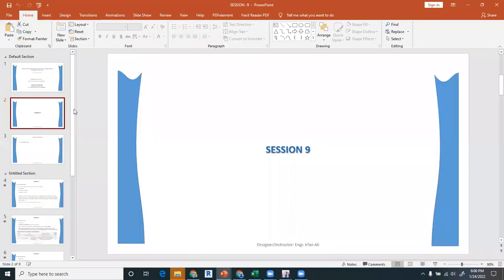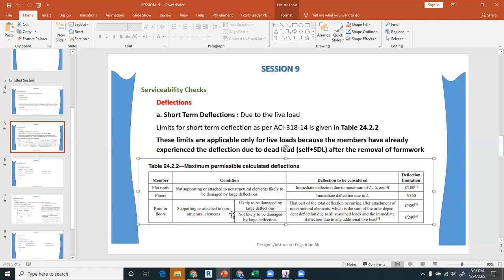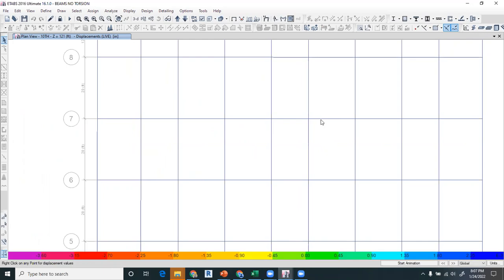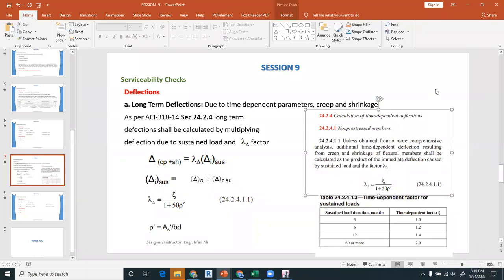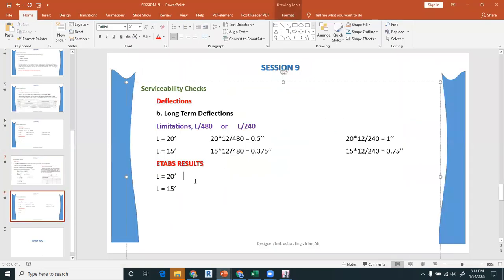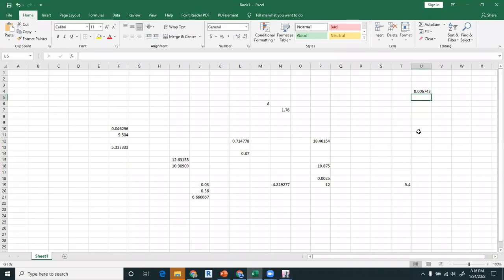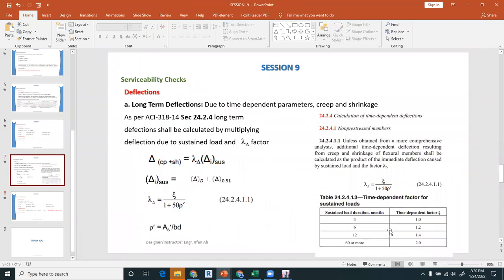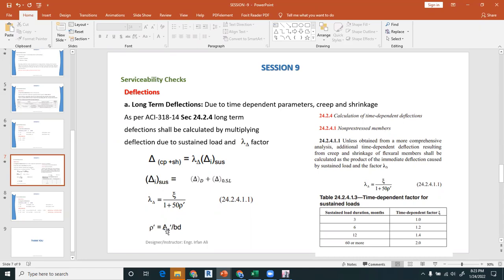Session 9: Serviceability Checks — Deflection, Cracks & Vibrations in ETABS | 14-Story Example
Serviceability Checks
1. Deflections
2. Cracks in members
3. Vibration of slabs